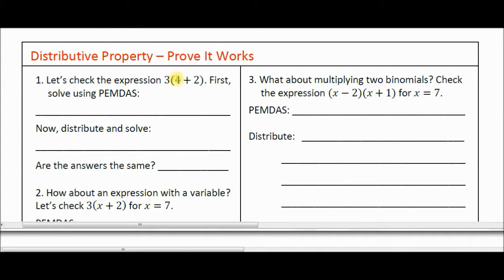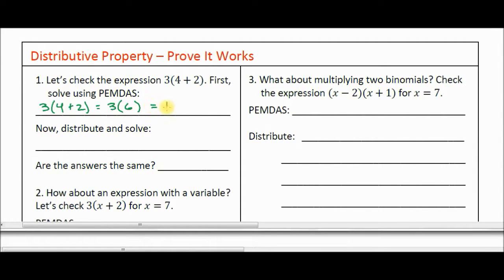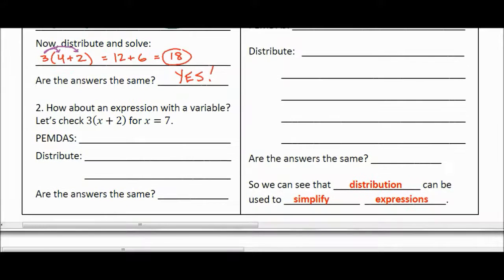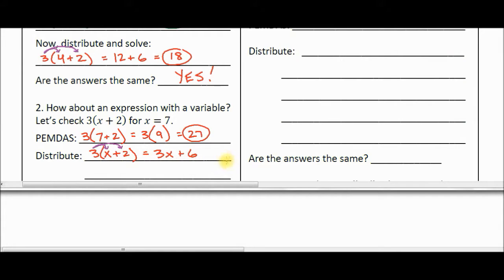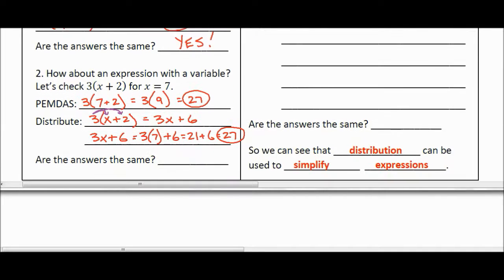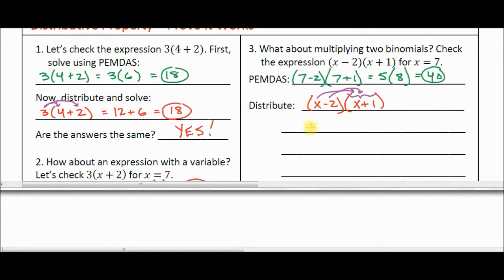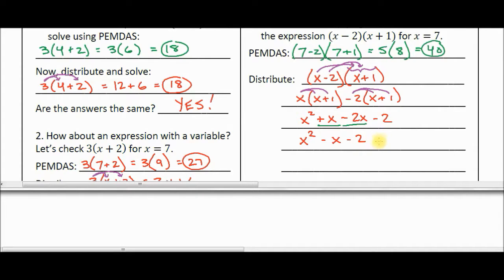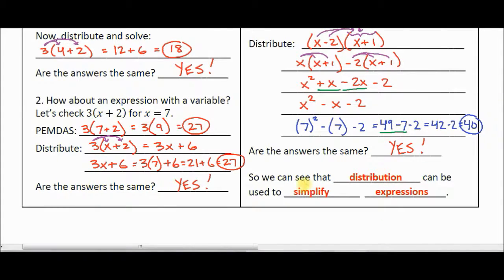2 2b Flip Book Distributive Property Final